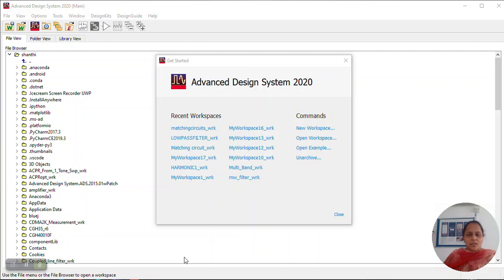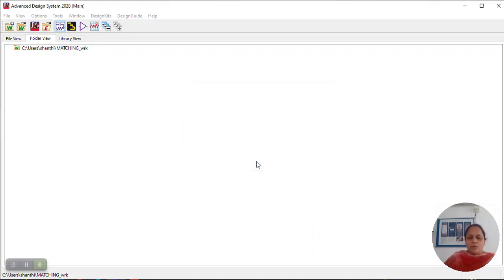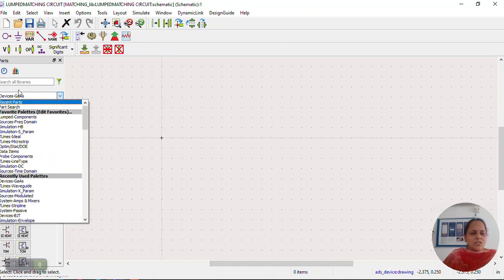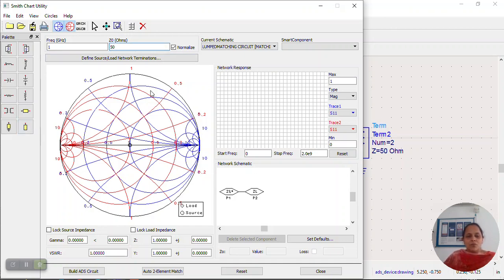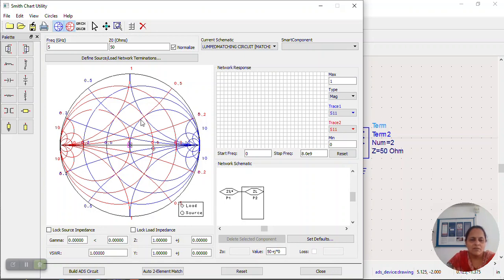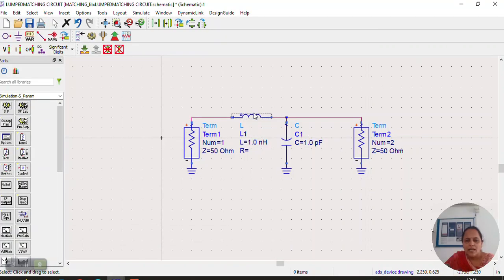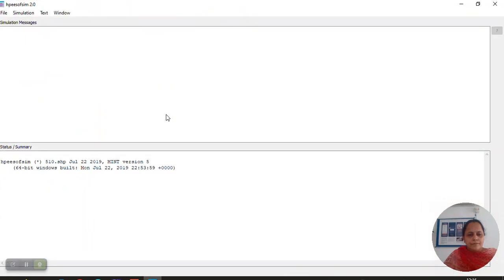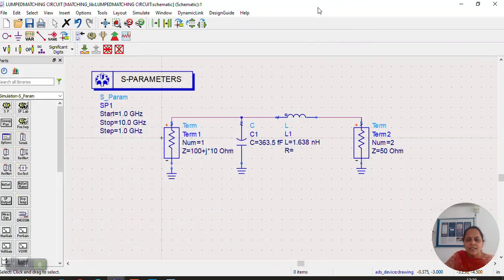MATCHING CIRCUIT DESIGN USING ADS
This video gives a demonstration of Matching circuit design using Advanced Design systems software. Lumped circuit design is shown